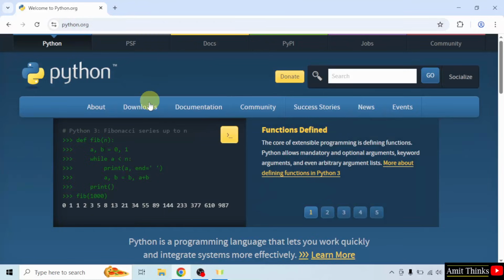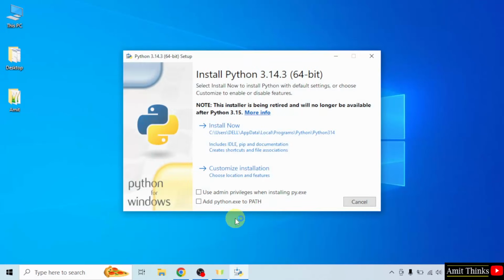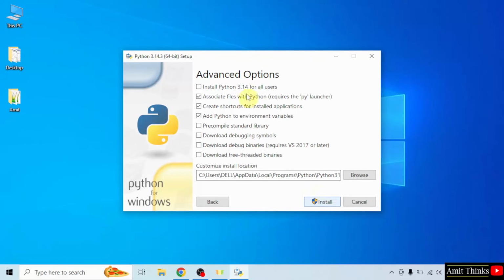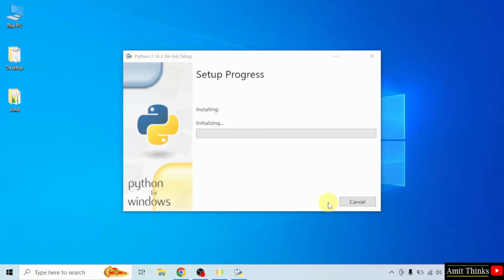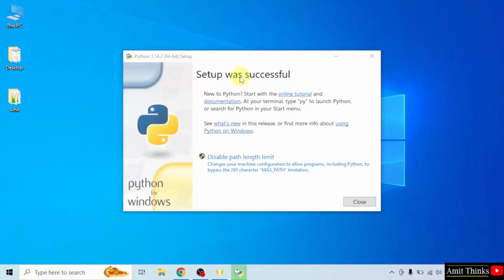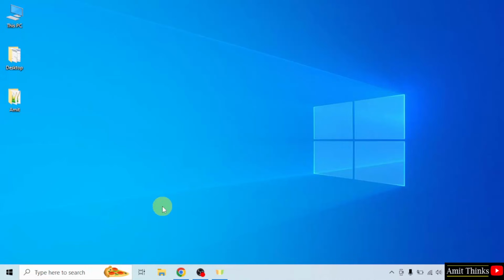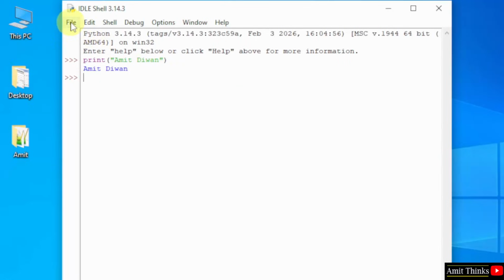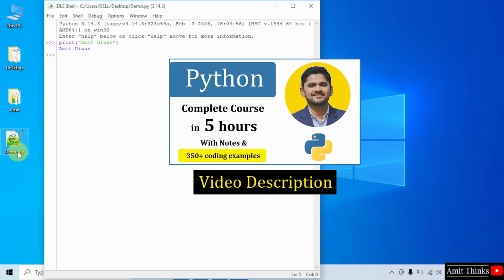How to install Python 3.14.3 on Windows 10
In this video, learn to download and install Python 3.14.3 on Windows 10. We will also run a sample Python code.